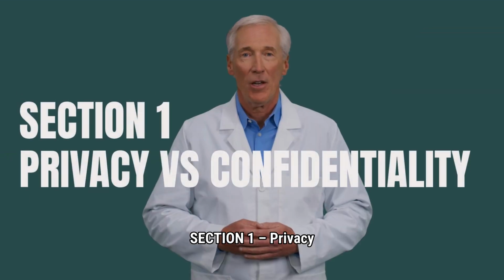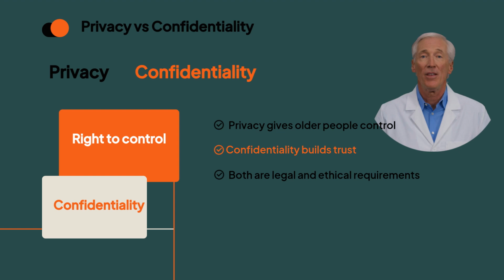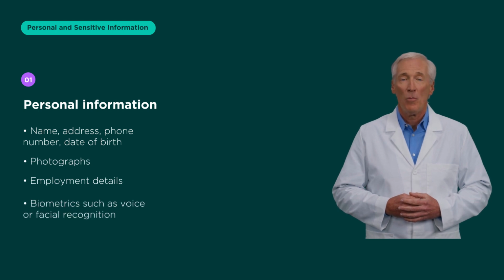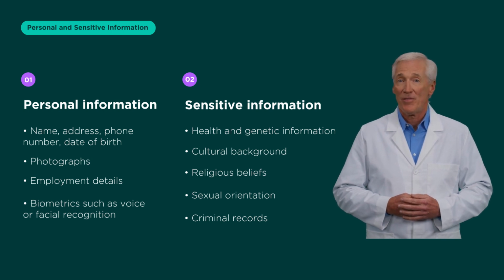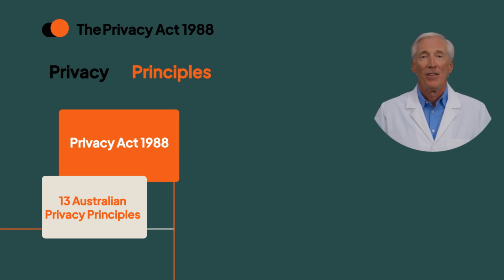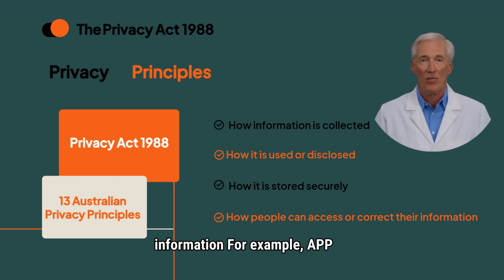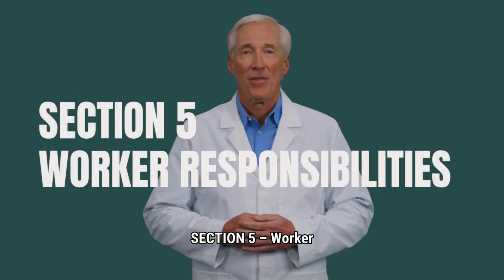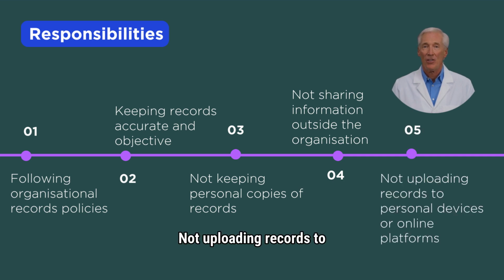Privacy and Confidentiality in Aged Care Practice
Training video _CHCAGE013 – Work effectively in aged care